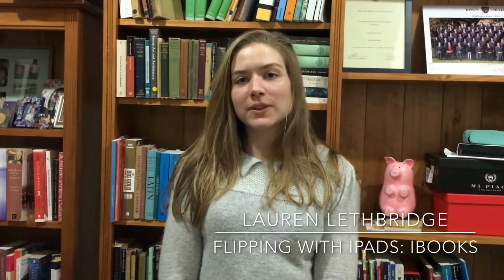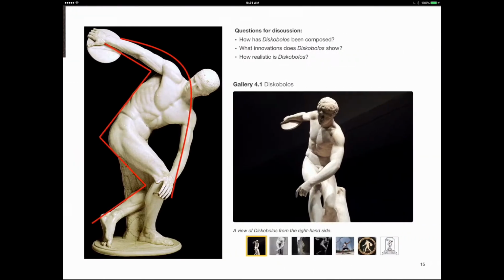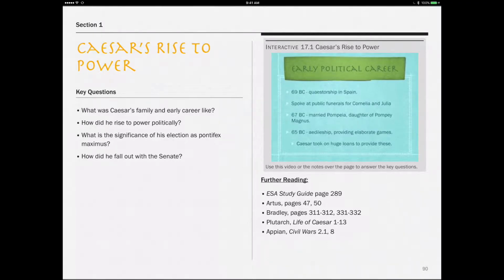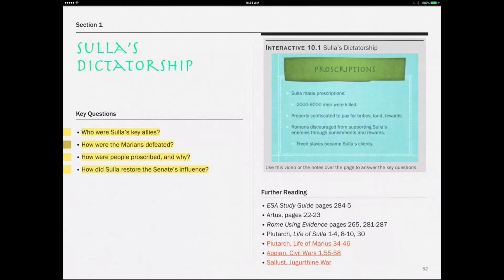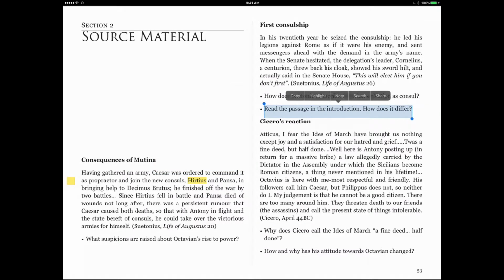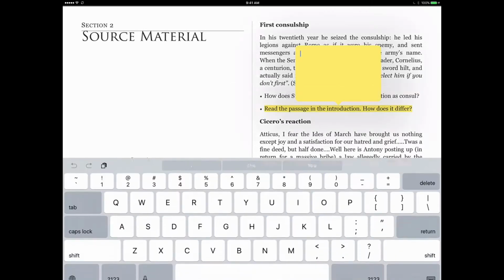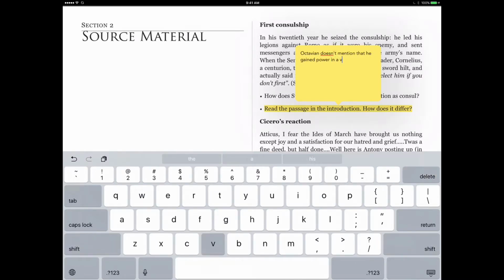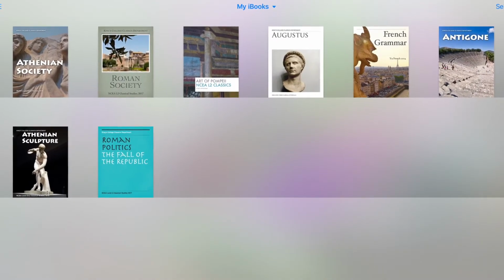Flipping with iPads: iBooks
This video explains briefly how I use iBooks in my flipped Classical Studies classes. I teach at King's College, a 1:1 iPad secondary school in Auckland New Zealand, and am presenting on this topic at FlipCon NZ 2017.